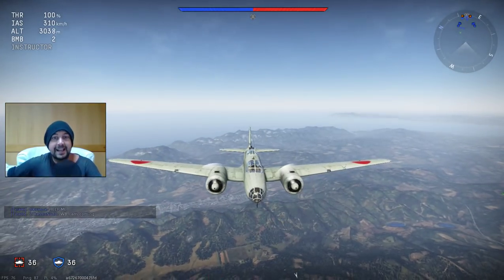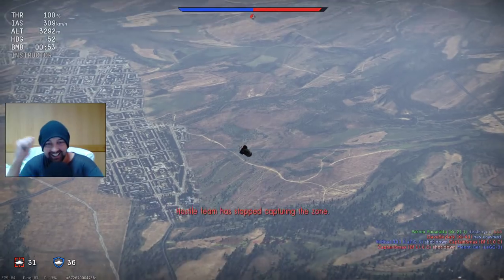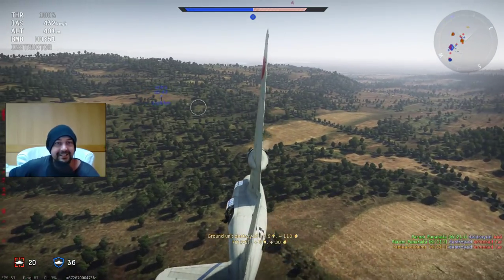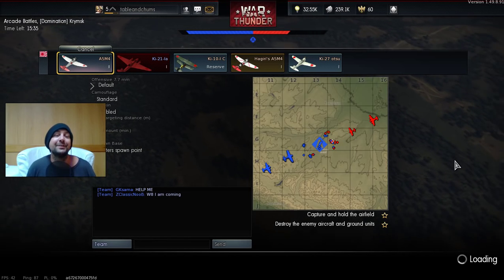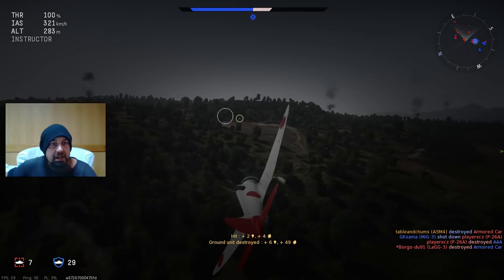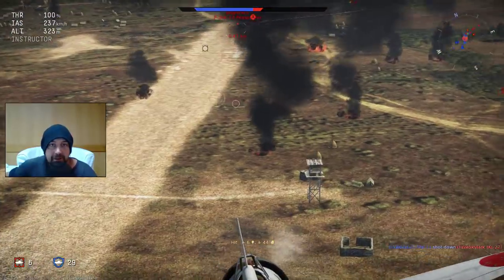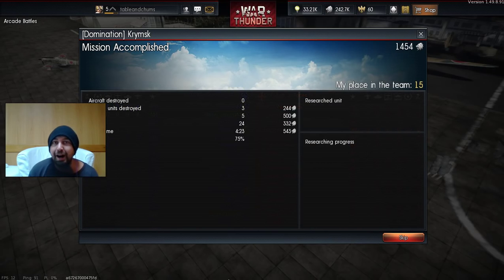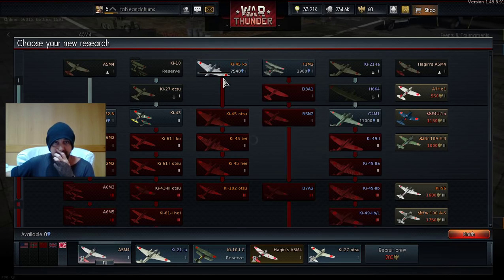War Thunder Gameplay - I have a Bomber Ki-21-la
You can feel the unmatched intensity of aerial dogfights in a fighter, the decisive power of commanding a heavy strategic bomber or the heat of battle in a ground attacker, delivering precision strikes against your enemies. Alternatively, you can join the spearhead of armoured vehicles, fighting for dominance over the battlefield on the ground: Man a heavy tank with impressive armour and firepower, use the maneuverability of a medium or light tank to your advantage, or support your team by screening the skies with your anti aircraft vehicle - the choice is yours!

In the future, the game will also allow players to ‘set sail’ by commanding a variety of warships in the fight over the control of the world’s oceans, giving the game a truly epic scale.

Master your vehicles through both upgrades and personal experience in an environment that is constantly expanding and rewarding the personal skill of the player. Organise your efforts in one of the countless player squadrons and become an ace pilot or tanker - or both! Our thriving and welcoming community of millions of players is also actively participating in the game’s ongoing development, offering custom content through War Thunder Live, such as skins, missions and even vehicles.